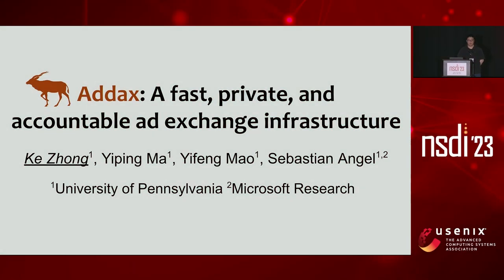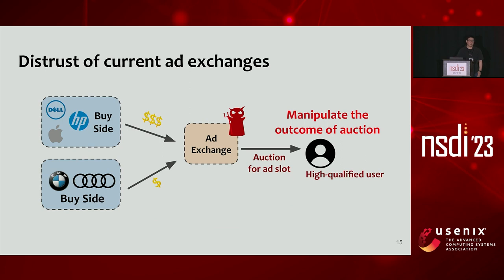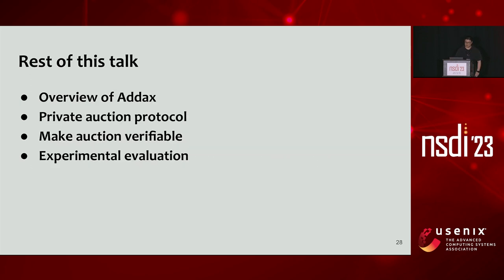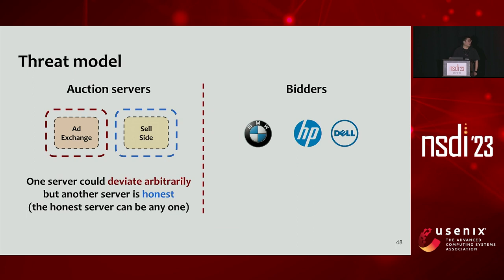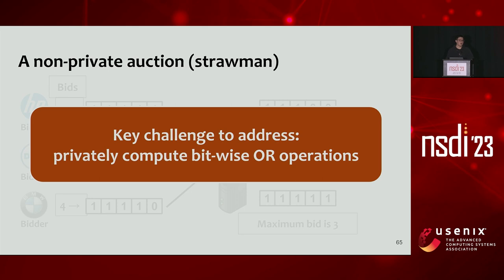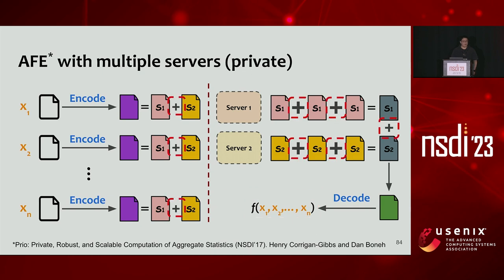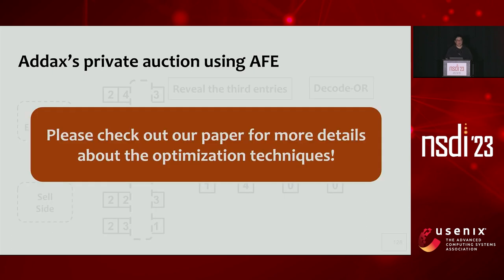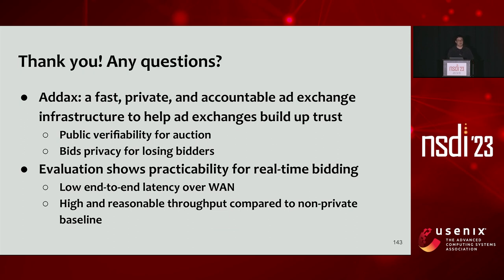NSDI '23 - Addax: A fast, private, and accountable ad exchange infrastructure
Addax: A fast, private, and accountable ad exchange infrastructure

Ke Zhong, Yiping Ma, and Yifeng Mao, University of Pennsylvania; Sebastian Angel, University of Pennsylvania & Microsoft Research

This paper proposes Addax, a fast, verifiable, and private online ad exchange. When a user visits an ad-supported site, Addax runs an auction similar to those of leading exchanges; Addax requests bids, selects the winner, collects payment, and displays the ad to the user. A key distinction is that bids in Addax's auctions are kept private and the outcome of the auction is publicly verifiable. Addax achieves these properties by adding public verifiability to the affine aggregatable encodings in Prio (NSDI'17) and by building an auction protocol out of them. Our implementation of Addax over WAN with hundreds of bidders can run roughly half the auctions per second as a non-private and non-verifiable exchange, while delivering ads to users in under 600 ms with little additional bandwidth requirements. This efficiency makes Addax the first architecture capable of bringing transparency to this otherwise opaque ecosystem.